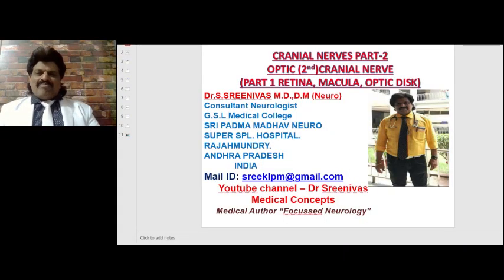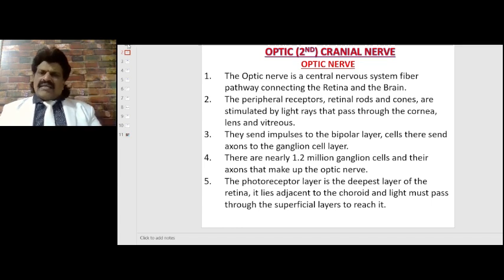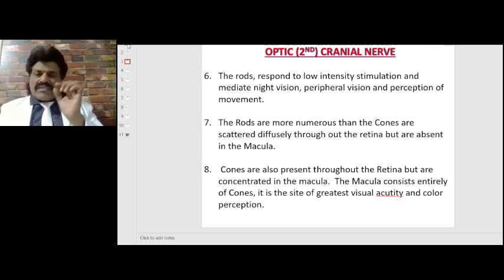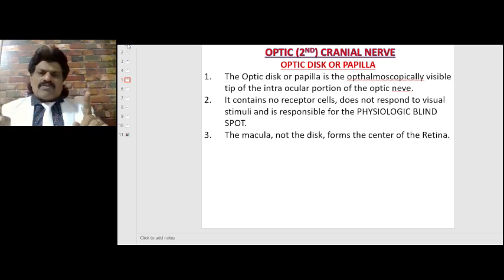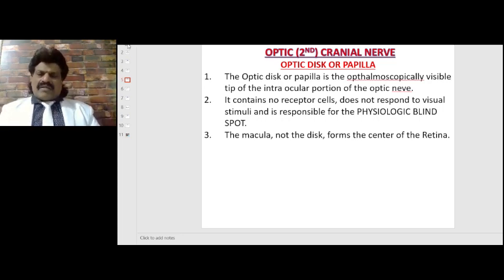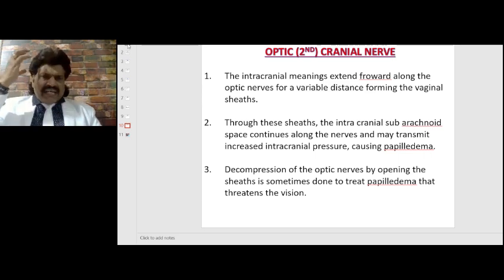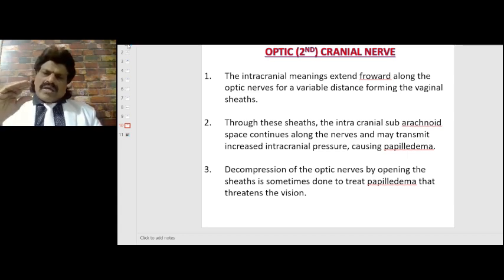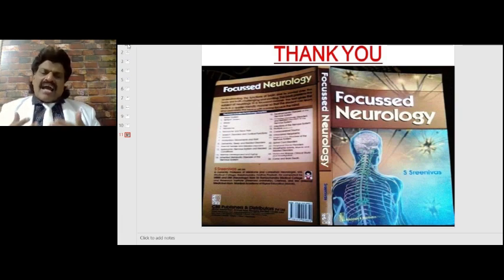CRANIAL NERVES - PART 2 ,OPTIC NERVE - PART1 (RETINA ,MACULA ,OPTIC DISK)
MACULA , RETINA ,OPTIC  DISK DISCUSSED.